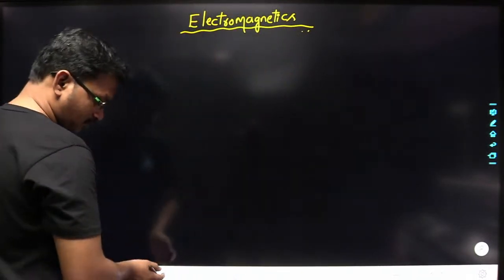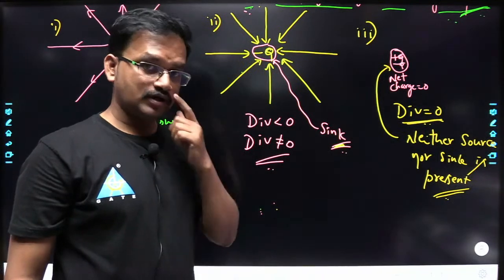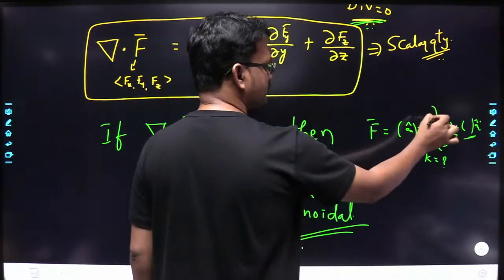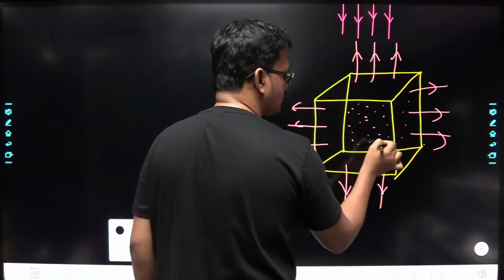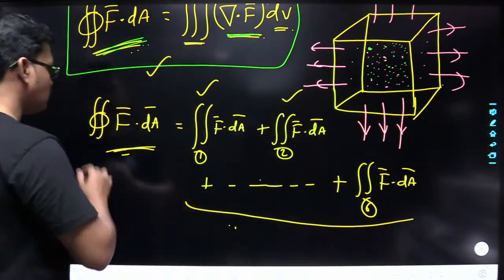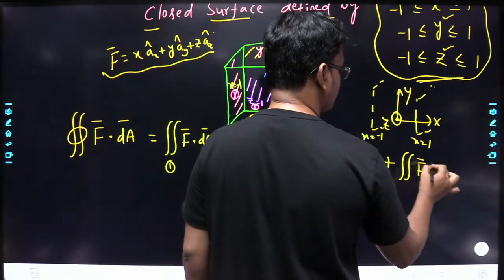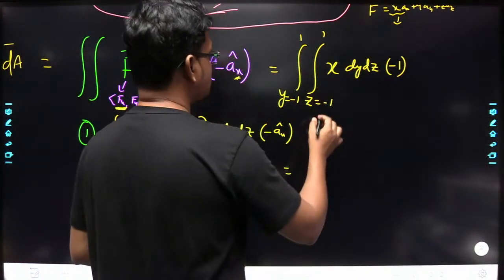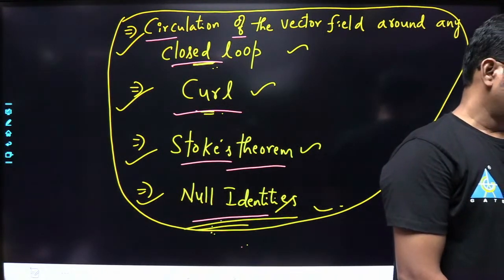#4 | Electromagnetic Theory by C. Karthik sir | Dalton Batch | GATE 22 | EC EE IN